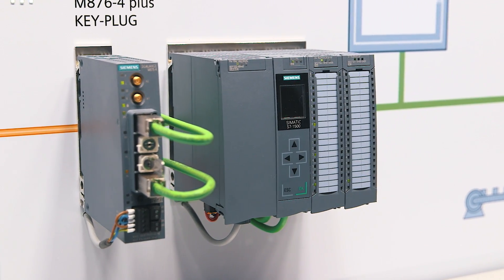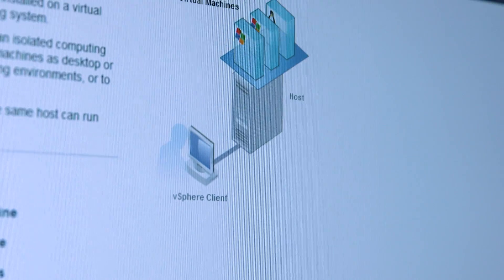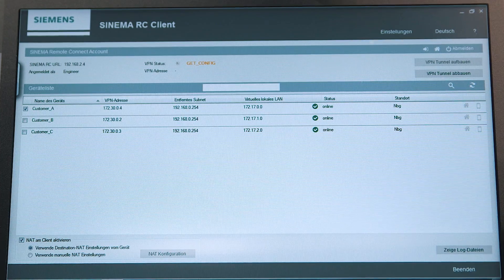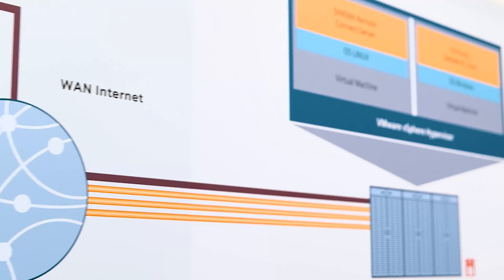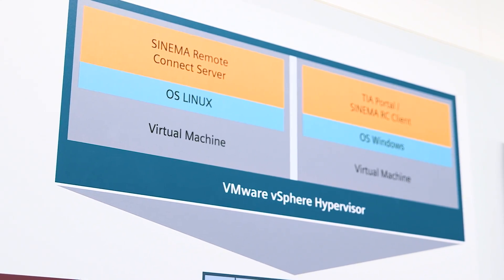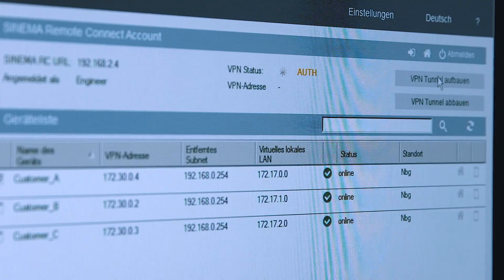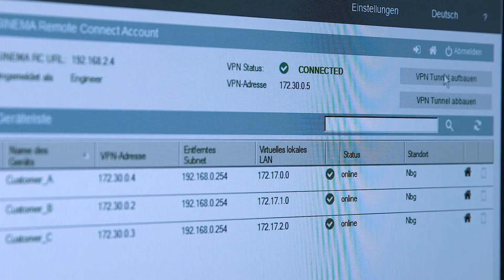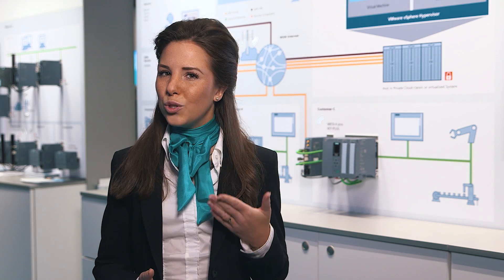Secured remote access – SINEMA Remote connect in virtualized environment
SINEMA Remote Connect – the management platform for remote networks enables a convenient and secured remote access to  machines and plants. The platform can also be  operated in an virtualized environment. Siemens offers a wide range of services for virtualization, that make remote access even easier.